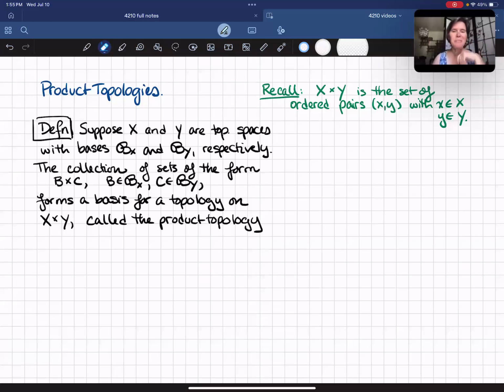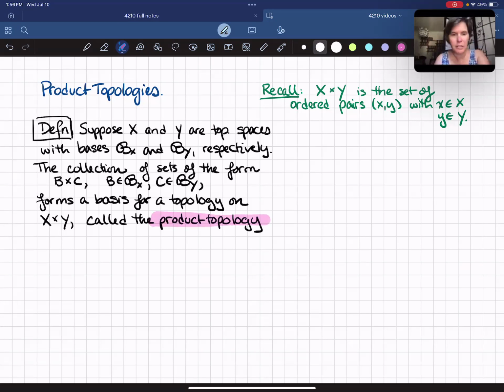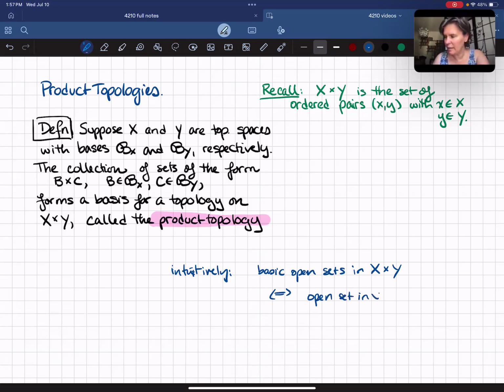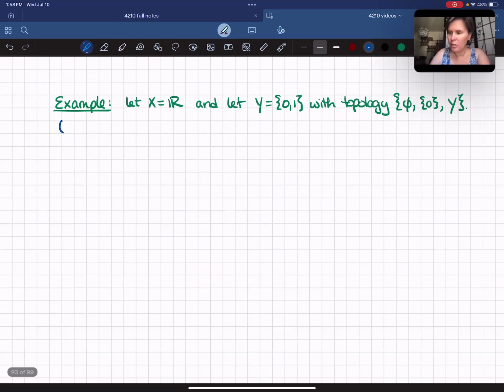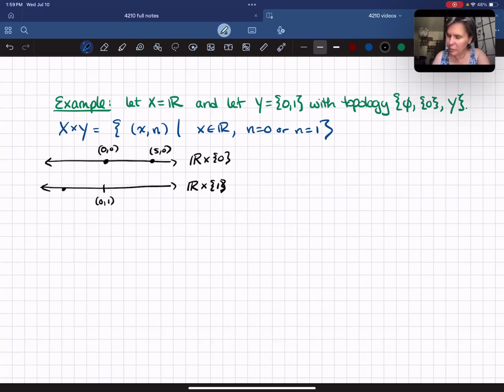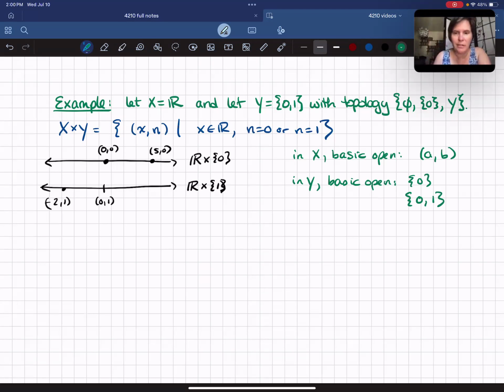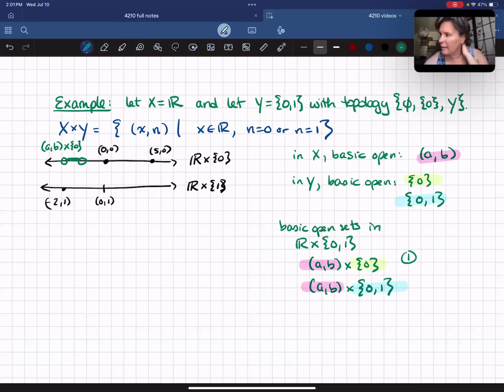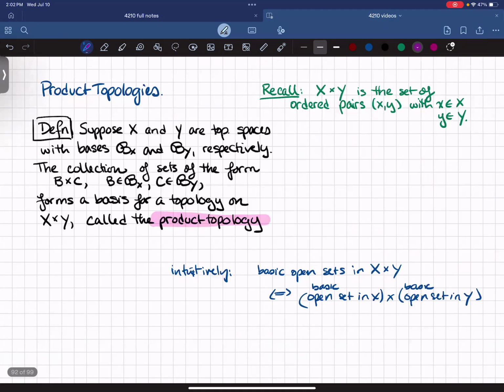The definitition of the product topology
We look at the topology on a product of two spaces